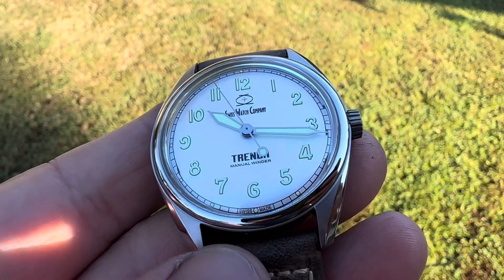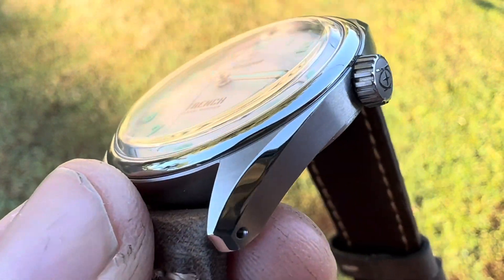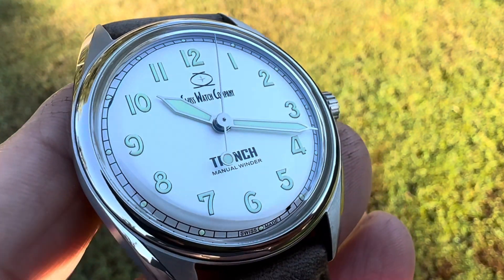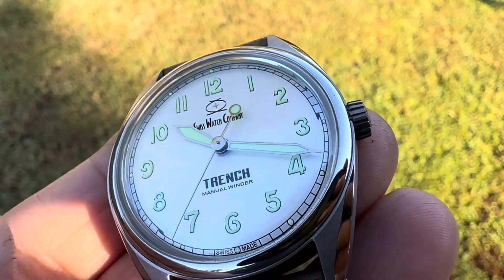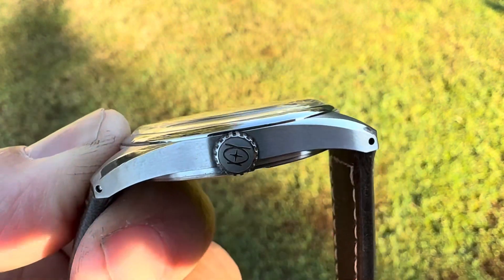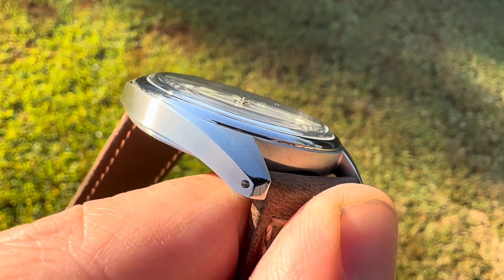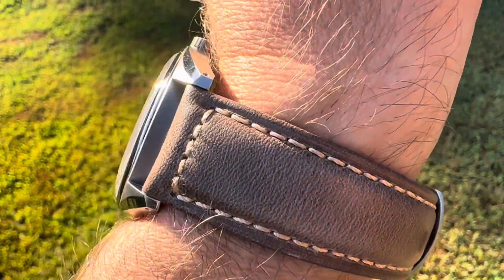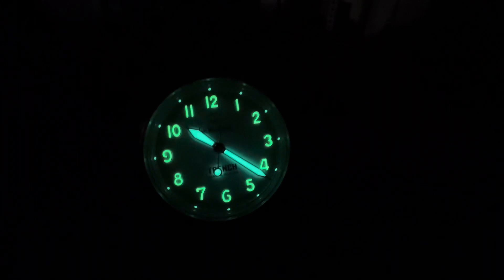SWISS WATCH CO TRENCH